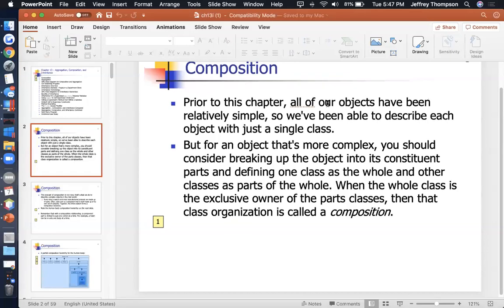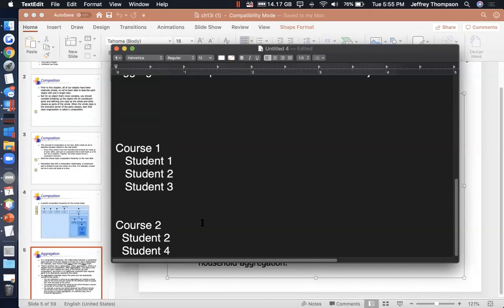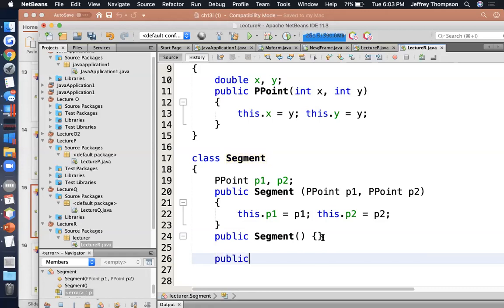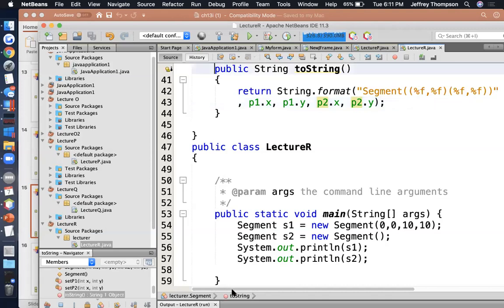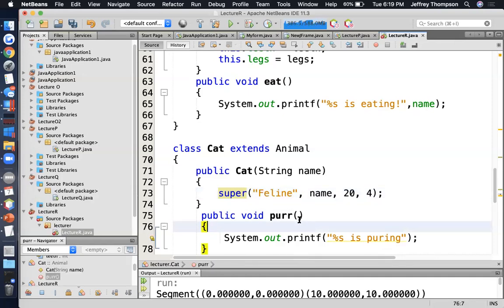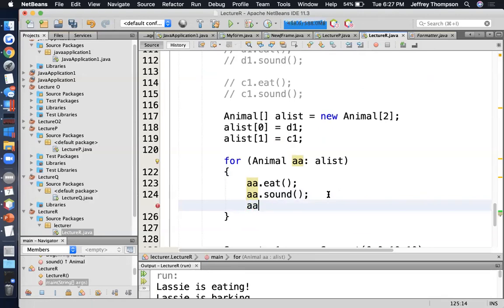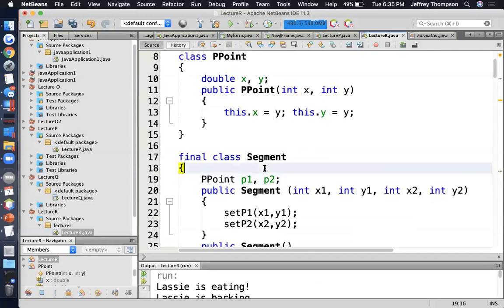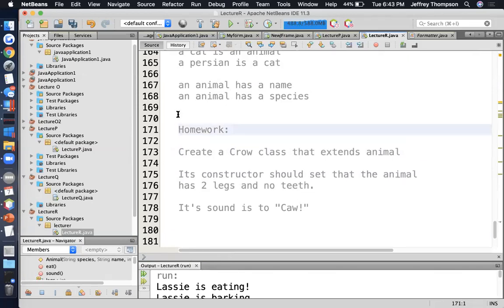CIT2613#2911 Lecture R - Composition and Inheritance (Animal classes)